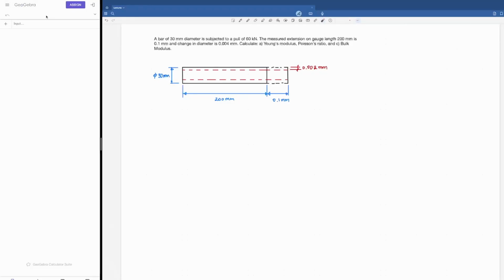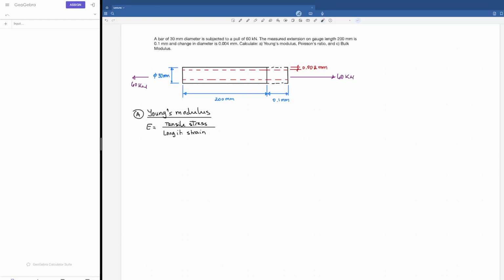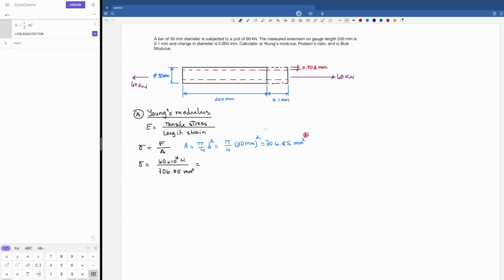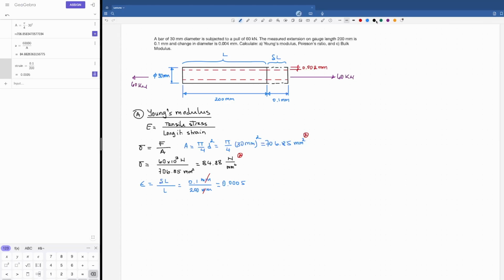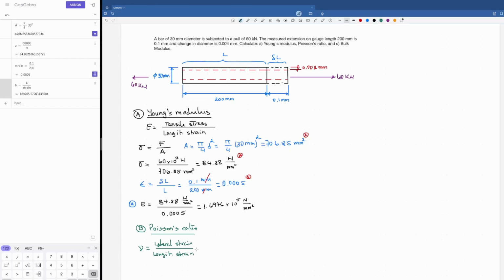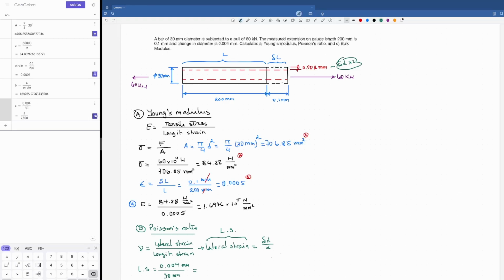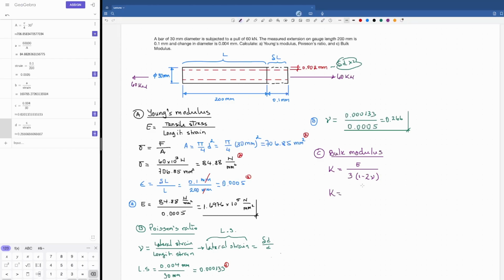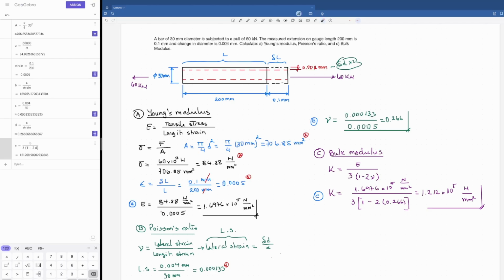Problem 3 Stress Strain Relations - Exercise session at Lappeenranta university of Technology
A bar of 30 mm diameter is subjected to a pull of 60 kN. The measured extension on gauge length 200 mm is 0.1 mm and change in diameter is 0.004 mm. Calculate: a) Young's modulus, Poisson's ratio, and c) Bulk Modulus.